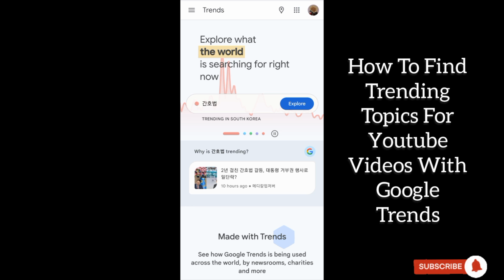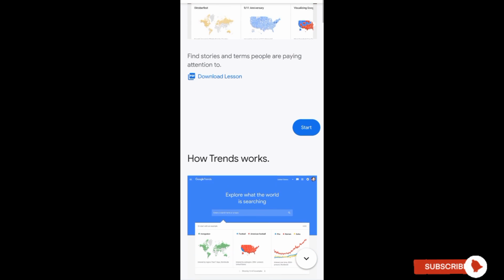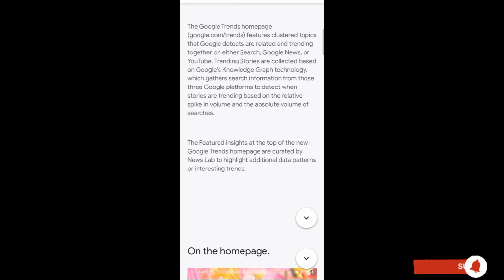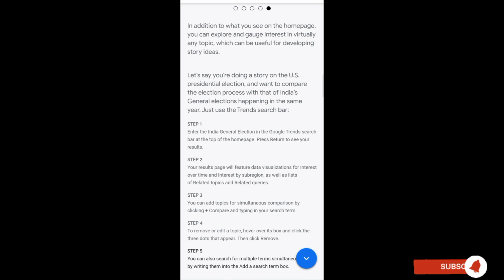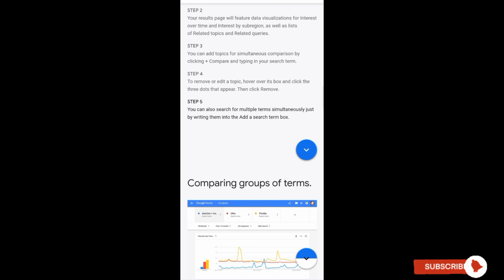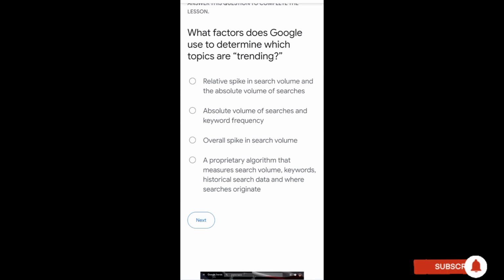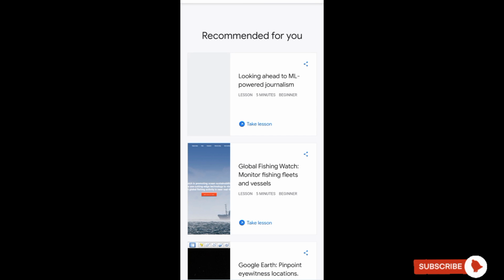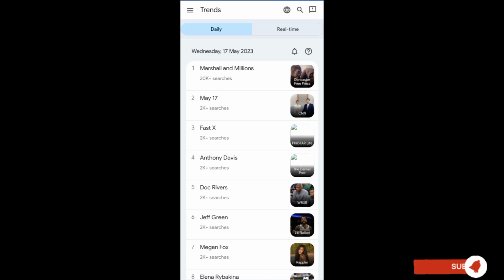How To Find Trending Topics For YouTube Videos With Google Trends